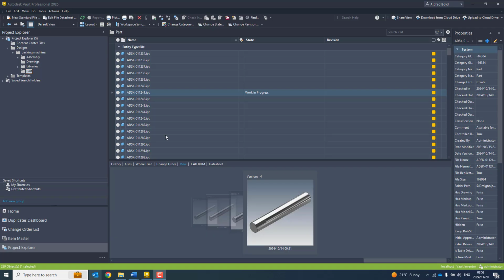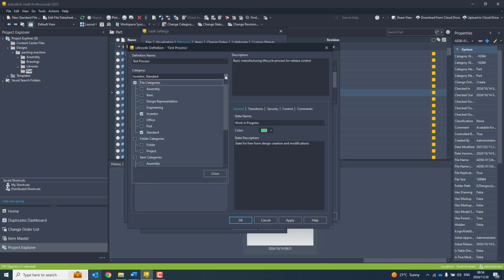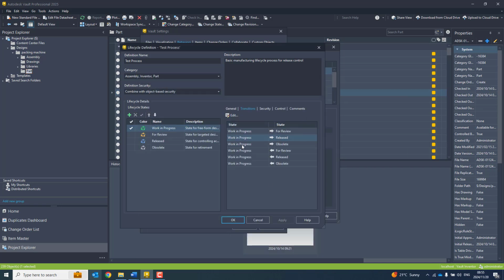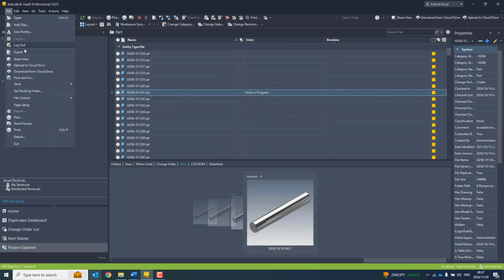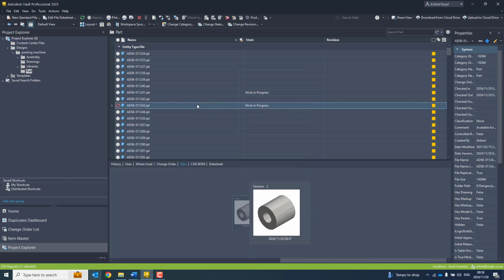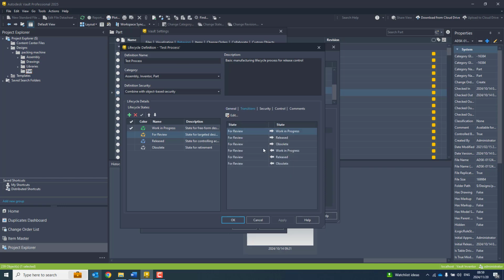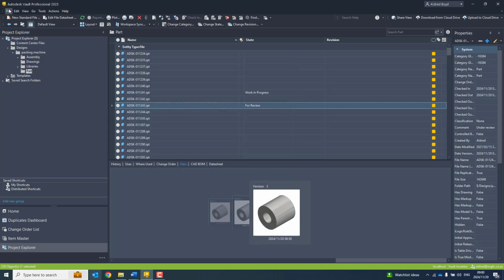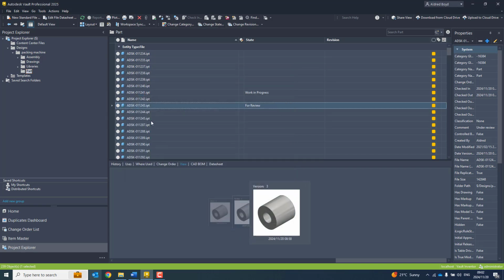Autodesk Vault Lifecycle Transition Security